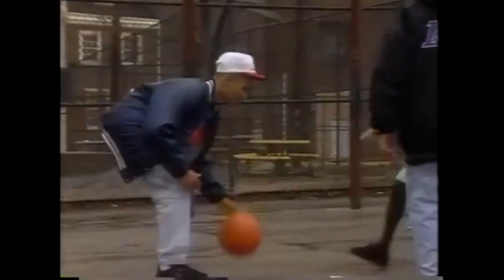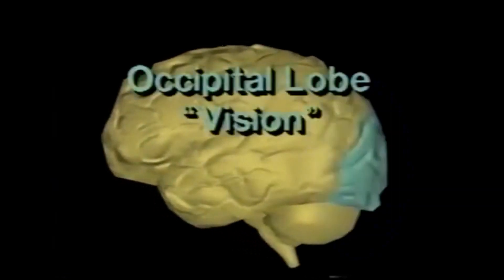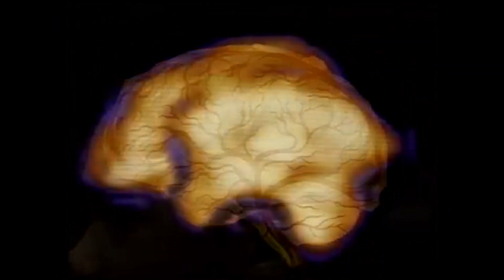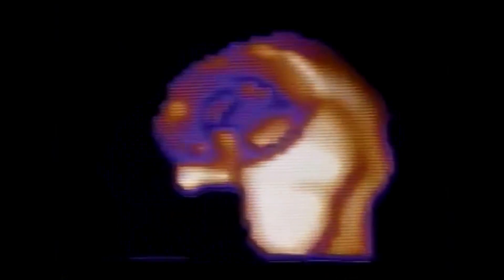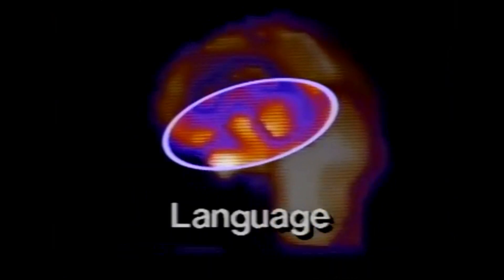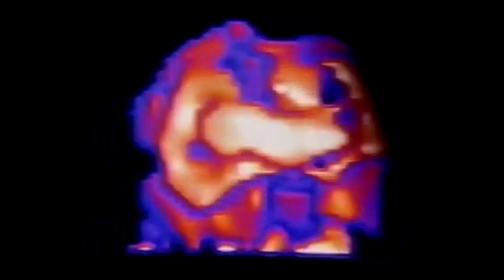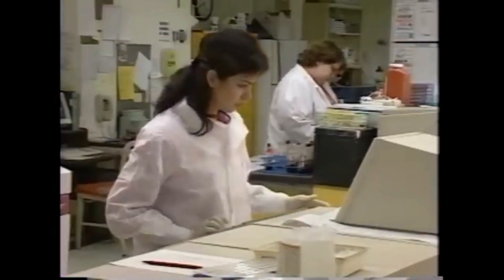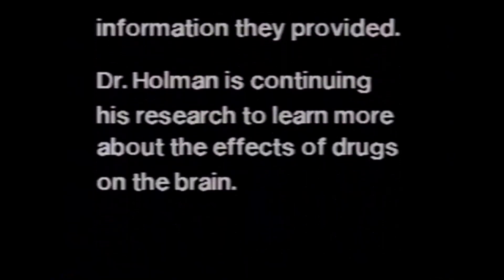What Are the Effects of Cocaine on the Brain?